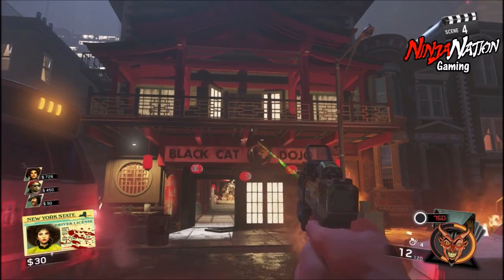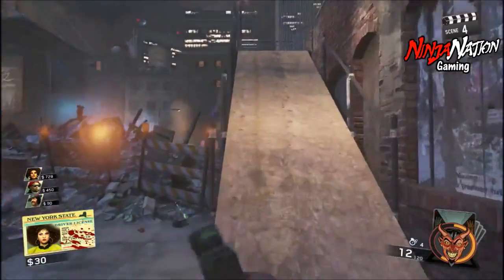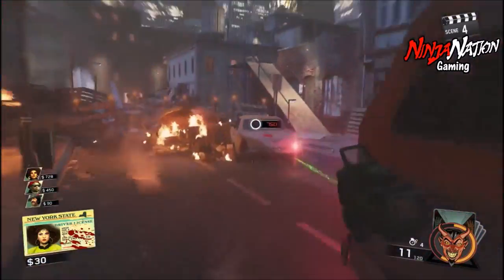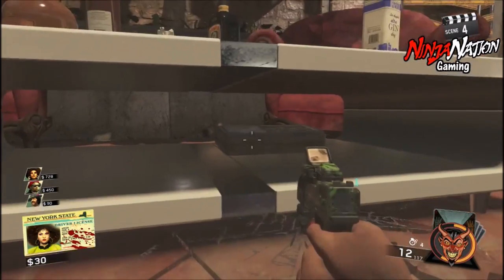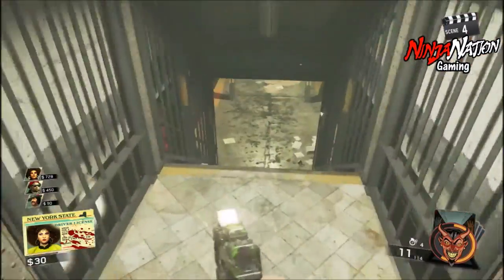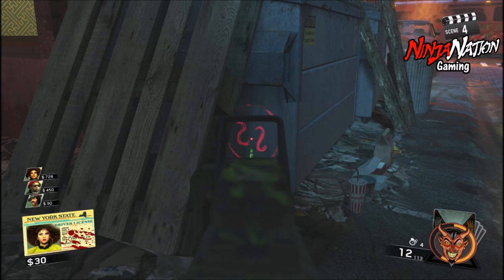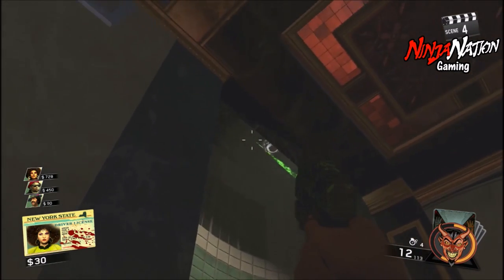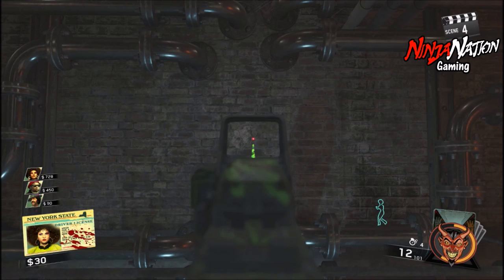NEW DAVID SAVAGE BILLION DOLLAR EE GUIDE !!! ITS BEEN SOLVED | "SHAOLIN SHUFFLE" IW ZOMBIES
THE MYSTERIOUS BILLION DOLLAR EASTER EGG ON IW ZOMBIES "SHAOLIN SHUFFLE" HAS BEEN SOLVED ! HERE IS A GUIDE ON HOW TO DO THIS YOURSELF ! HOPE U ALL ENJOY =)

SHOUT OUT TO MY SQUAD WHO HELPED ME ON THE VIDEO   - Splitrap , FAY & Galvatron_1231

STEP 1 COLLECT ALL RADIOS
NOW GO TO CIPHERS
'1st..SAVAGE INDUSTRIES CLOCK...My name is David savage you seek my treasure good luck finding it among all the garbage in the city

LOOK THRU 12 TRASH CANS IN TRAIN STATIONS
2ND..DUMPSTER...I cant believe you looked in all this trash in the city, my treasure isnt even that good, stop, just stop.

3rd. STOP SIGN..."i guess you are going to continue this insane quest. well, as my father always said, onwards and upwards

4th ROOF HALL DISCO...'I bet you are wondering why I am giving away my fortune well to tell you that I would have to go back to where it all began

​5th. SPAWN BEHIND GATE. when i was young i was a gifted singer, i never bathe and i smell awful but i had a great set of pipes

WAIT TILL MIDNIGHT NEW YORK TIME
6TH ... WALL BY JUG well you have done well to make it this far theres only one more step to find a kings ransom you must first find a king best of luck

JUNE 6TH ! LOOK AT THE RAT KINGS THRONE , GET THE LAST CIPHER & YOUR FINISHED

Twitter- @CETS_   -  SnapChat - @CETSbk718 - Instagram- @CETSbk718 - Periscope - @CETSbk718 -  - Facebook - NinjaNation & C.E.T.S

✪ CETS4ZombiePresident ThePeoplesChamp ☯ ! 50.7K+ AMAZING LOYAL NINJAS & COUNTING ! THANK YOU FOR ALL YOUR SUPPORT EVERYONE ! LIVE STREAMS EVERY DAY !
Mainly Black Ops3 Zombies but i dabble in the art of OverWatch & GTA V

CHECK OUT THE SHOPPING FREE VIDEOS I MADE ON HOW TO GET ALL THE MAPS OPEN ON BO3

Join The NInjaNation Gaming PS4 community - NinjaNation Easter Egg Hunters
Black Ops Clan Tag - NNJA
Black Ops 3 Group - NinjaNation Gaming
GTA V Crew - NinjaNation Gaming
Destiny Clan - NinjaNation Gaming

10k in Under 100 Days ✓ 91
20k in Under 200 Days ✓ 180
30k in Under 300 Days ✓ 250
40K in Under 400 Days ✓ 380

~LOW ROUND WORLD RECORD FOR COMPLETING THE MAIN EASTER EGG ON Der Eisendrache on ROUND 3

~BO3 Zombies How TO GET ALL BOWS ON ROUND 1 "Der Eisendrache" Official Tutorial (After Update 3/3)

Thomas G, Ersling, InactivePuma, LethalSpaid, Sandman, JihadJoe, BiteOnTheBarrel, Noodle San, Harrison Moss, Trevor, Jayson, Mike, Dell, Tarts18, Mufasaaaaa, Mike Gervais

THANK YOU FOR ALL YOUR SUPPORT EVERYONE !